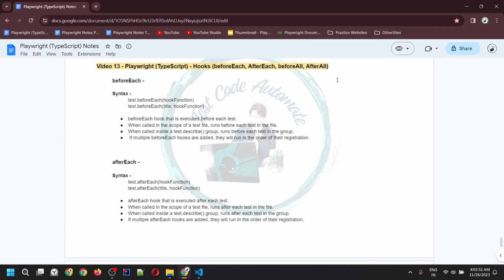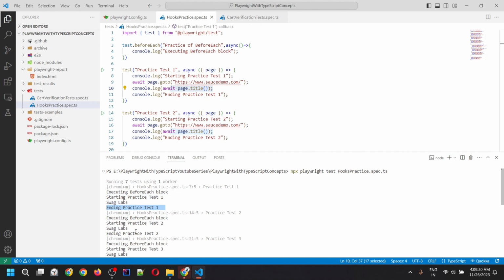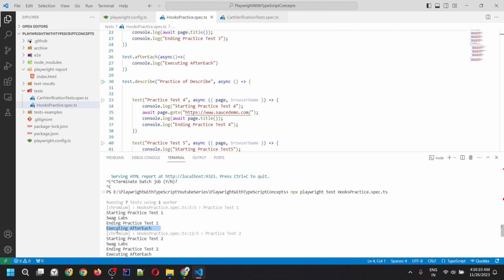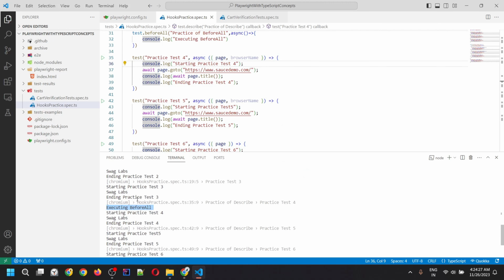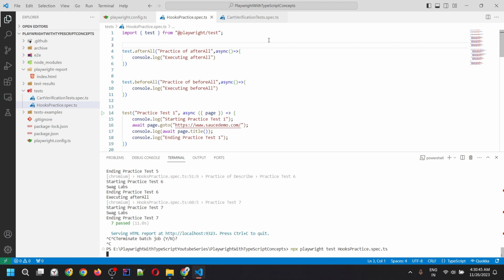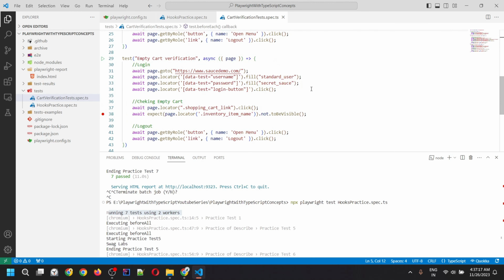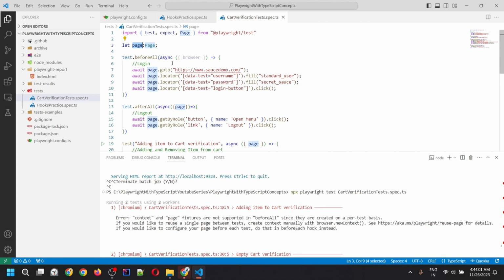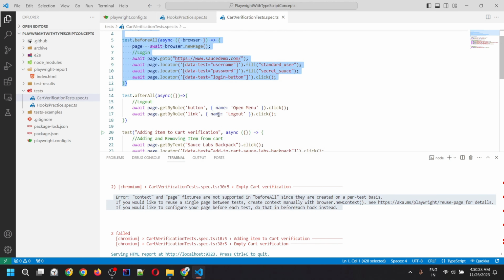Playwright Hooks Explained 🔥 | beforeEach, afterEach, beforeAll, afterAll Made Simple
Want to control your Playwright test flow like a pro? 🚀
In this tutorial, I’ll explain Playwright Test Hooks – beforeEach, afterEach, beforeAll, and afterAll – and how they help you manage test setup and teardown efficiently.

You’ll learn:
✅ What are Playwright Hooks
✅ How to use beforeEach & afterEach for test-level setup/cleanup
✅ How to use beforeAll & afterAll for suite-level setup/cleanup
✅ Real-world examples with browser/page initialization
✅ Best practices for clean, reusable test code

By the end of this video, you’ll be able to organize Playwright tests professionally and avoid duplicate code.

Chapters

00:00 - Introduction of Hooks in Playwright
02:08 - beforeEach hook in Playwright
09:44 - AfterEach hook in Playwright
13:38 - beforeAll hook in Playwright
17:55 - afterAll hook in Playwright
21:08 - beforeAll and afterAll with multiple workers
24:14 - Order of execution for multiple same type of hooks
25:55 - Hooks example with Login Scenario
37:20 - Recap